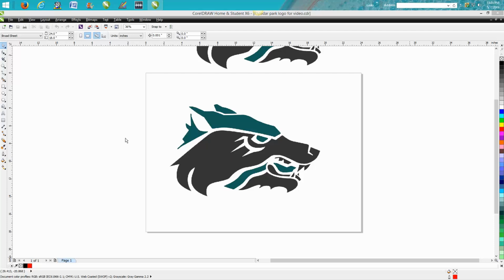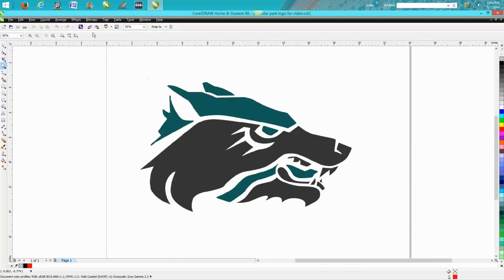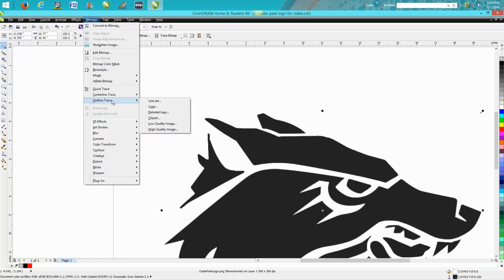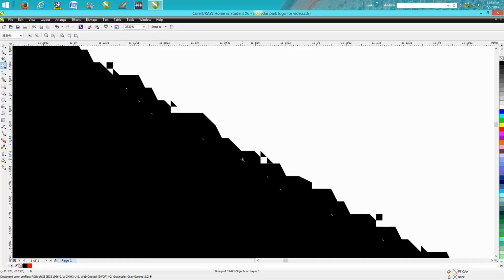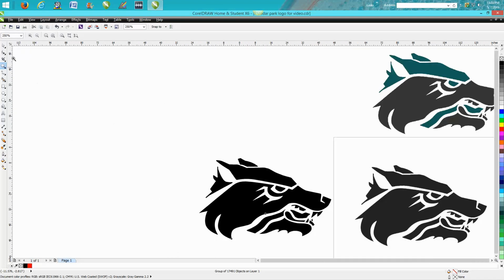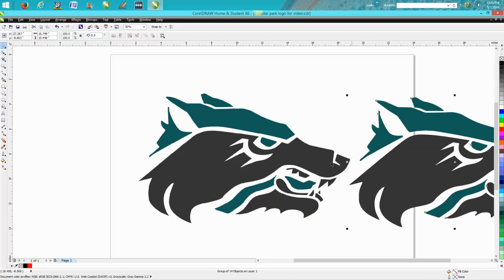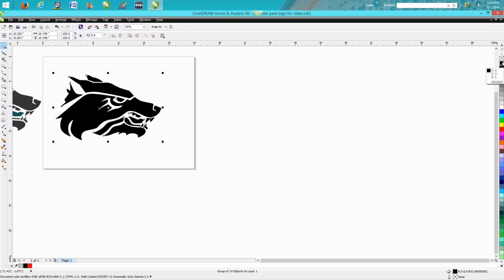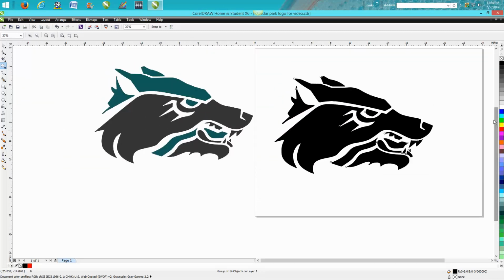Corel Draw Tips & Tricks Bitmaps and Trace Help!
Bitmaps VS just Outline Trace